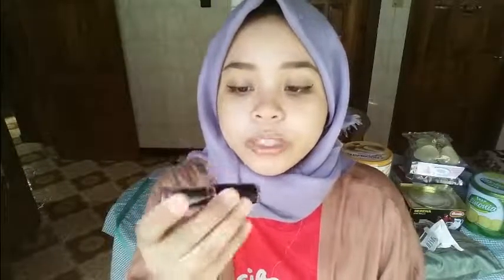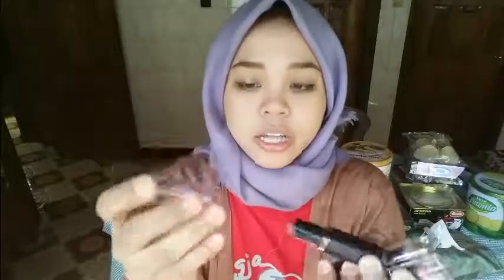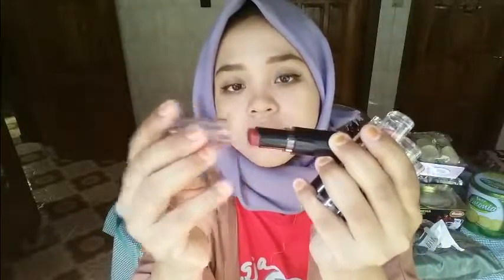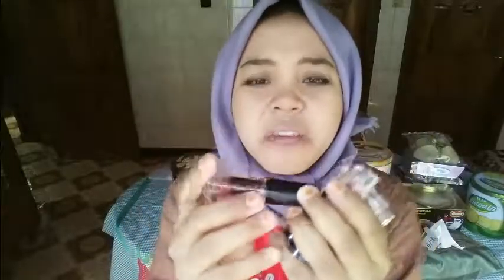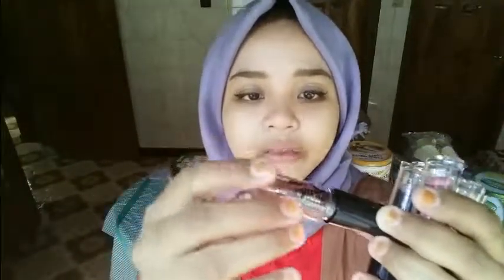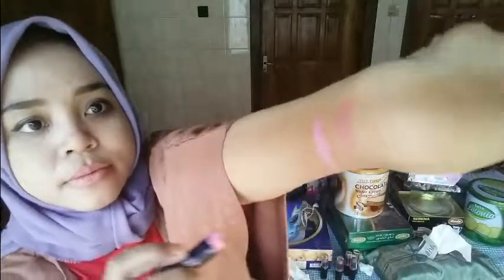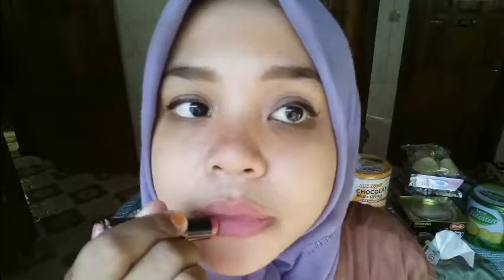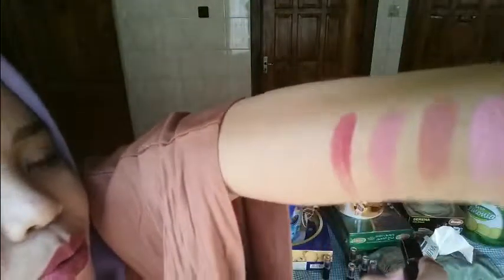review wet and wild lipstick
review bout some of wet n wild megalast lipstick